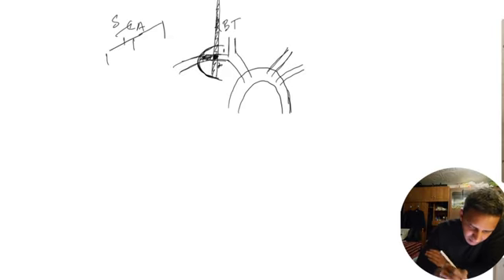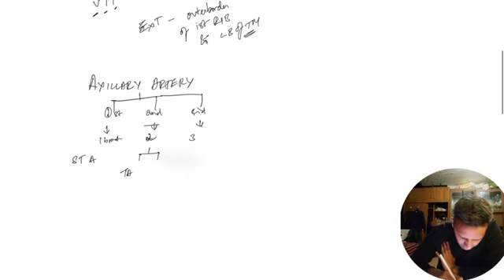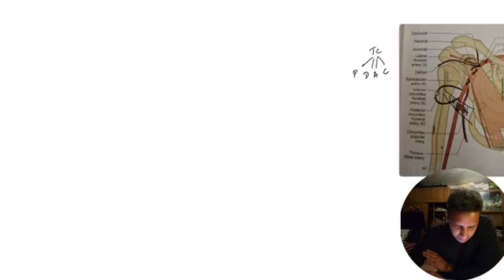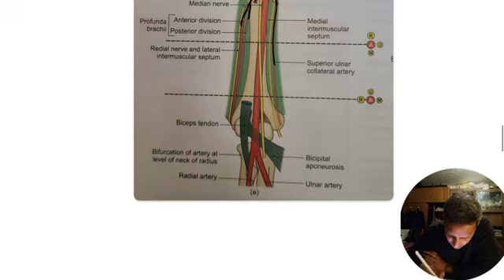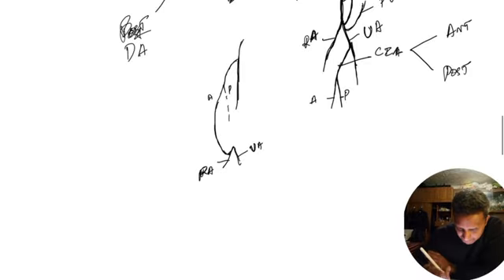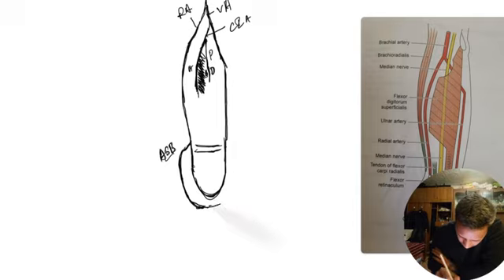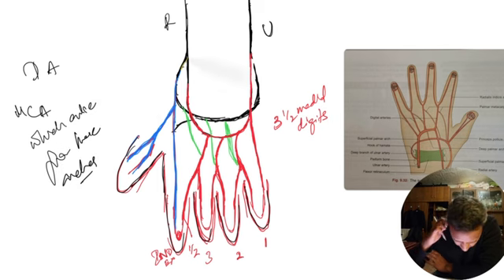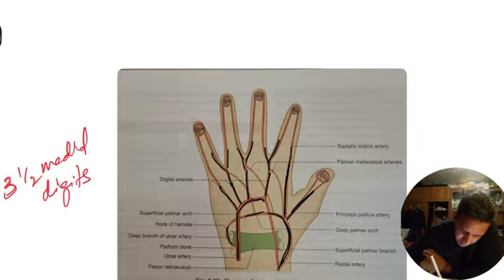Arteries of the upper limb & palmar arches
ANIMA ANATOMIA – Arteries of the Upper Limb & Palmar Arches

Blood flows as: Subclavian → Axillary → Brachial → Radial & Ulnar → Palmar Arches.
 • Subclavian → becomes Axillary in the axilla.
 • Axillary → becomes Brachial at teres major.
 • Brachial → divides into Radial and Ulnar at cubital fossa.
 • Radial → forms Deep Palmar Arch.
 • Ulnar → forms Superficial Palmar Arch.

🎓 Perfect for:
 • MBBS & medical students
 • Anatomy learners